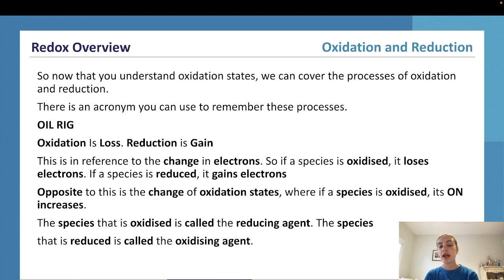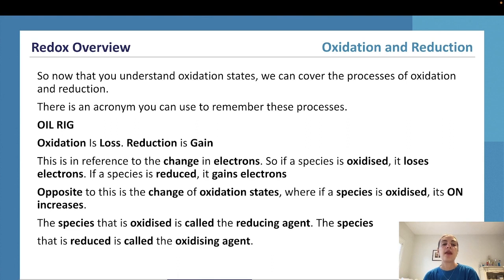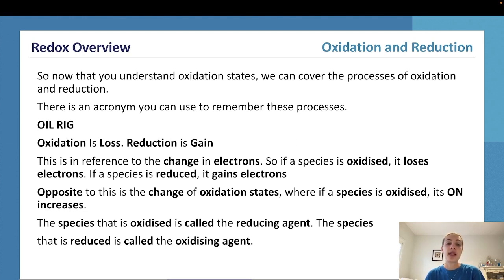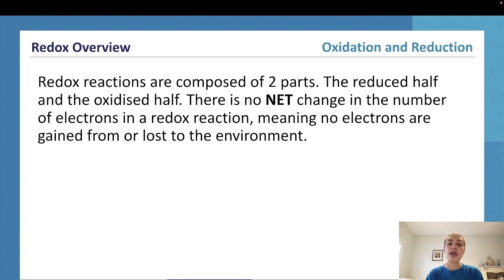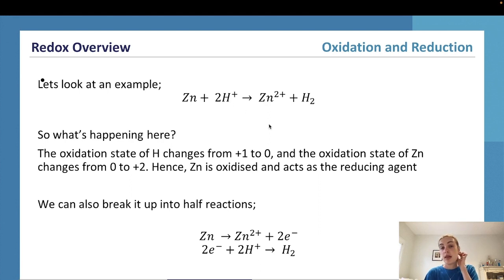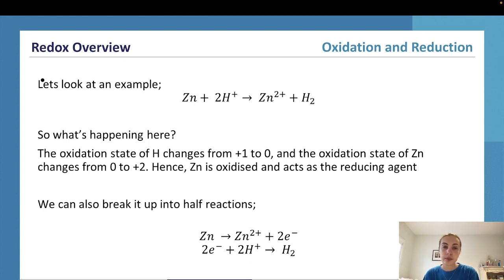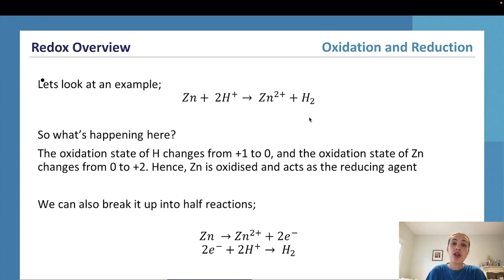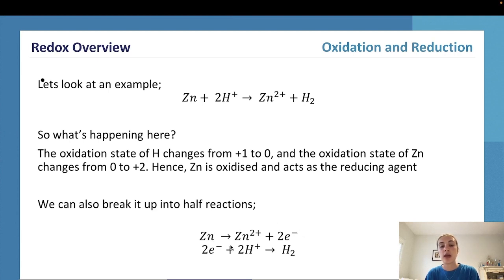Oxidation and Reduction | QCE Chemistry 3&4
An expert summary on Oxidation and Reduction for QCE Chemistry 3&4. Covers everything you need to know to ace your exams!